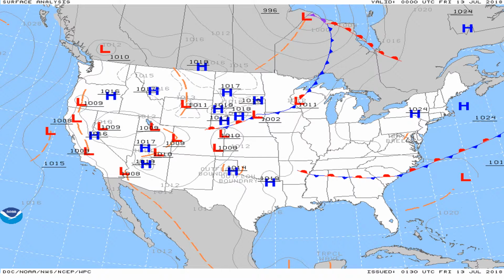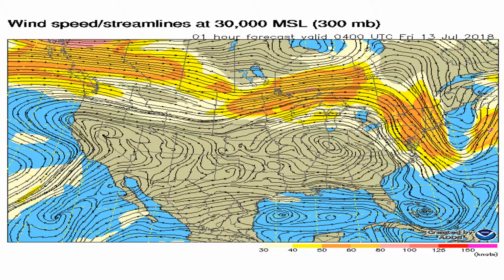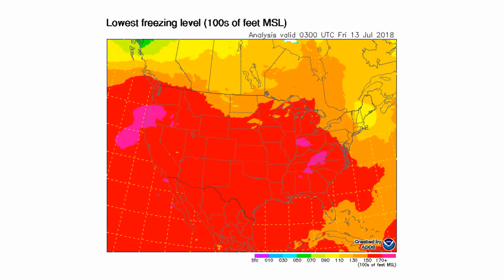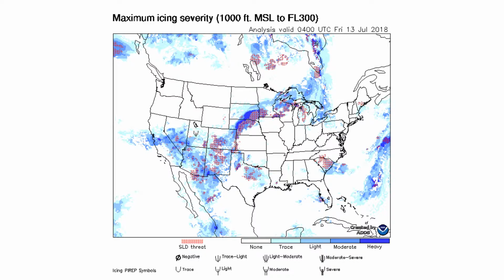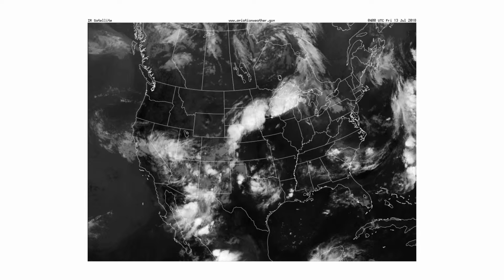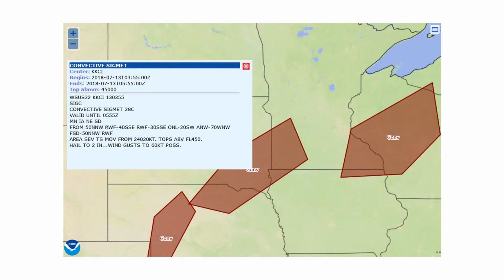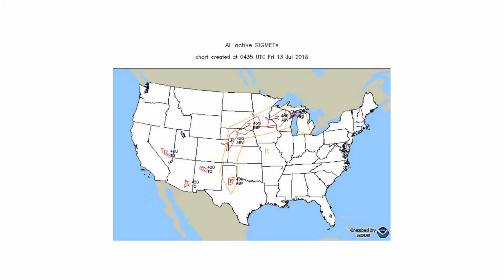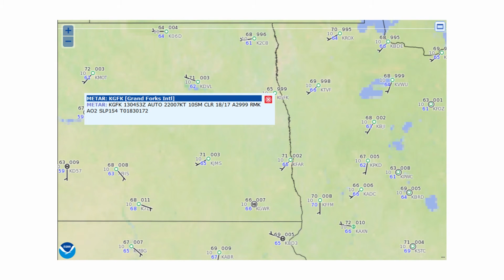Weather Briefing #1 - Robert Knapp